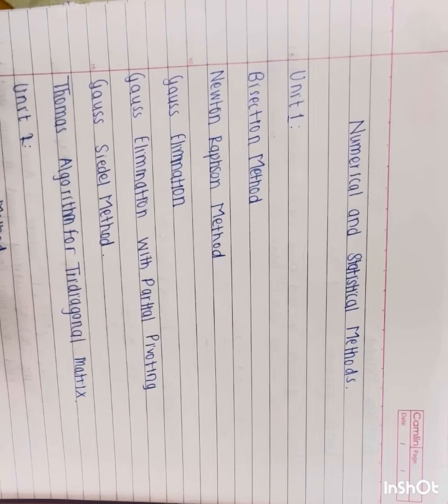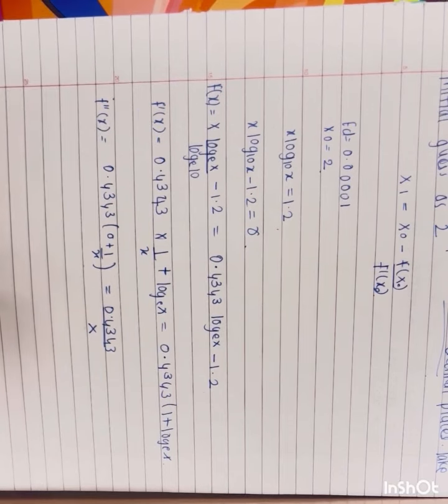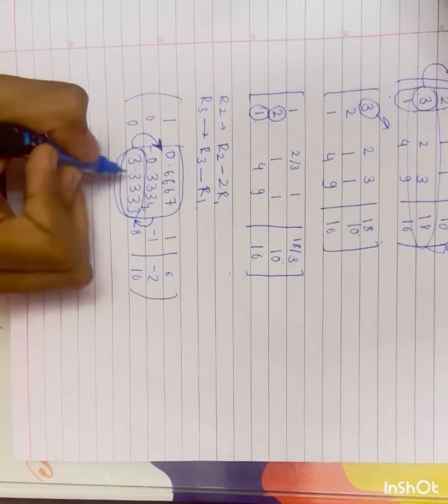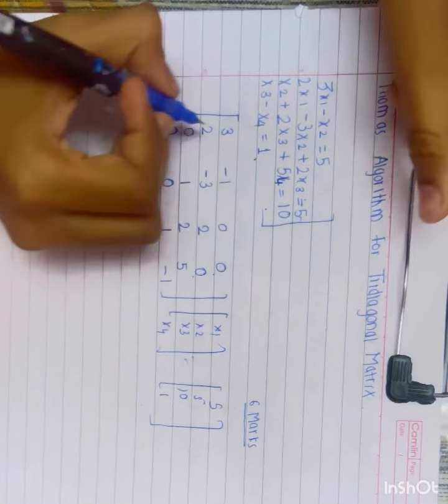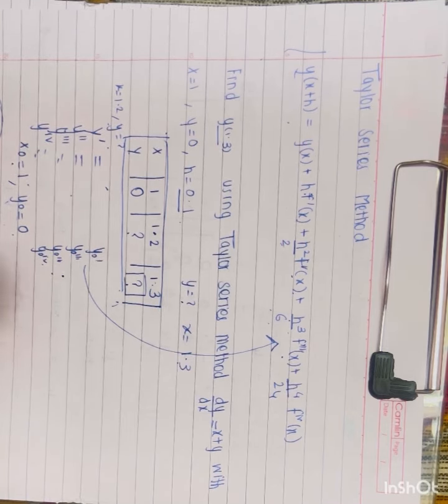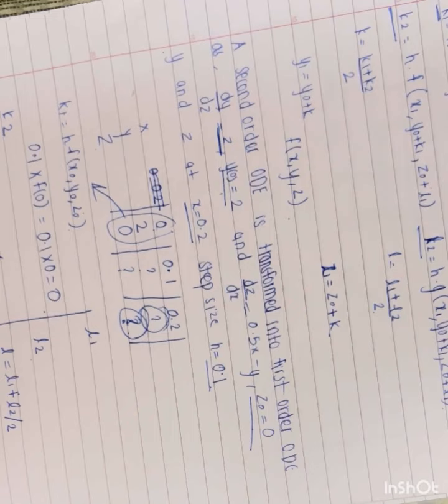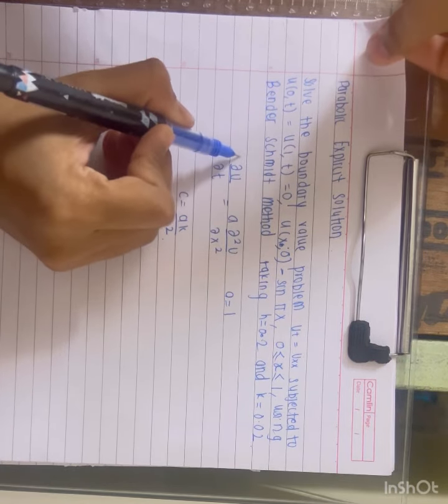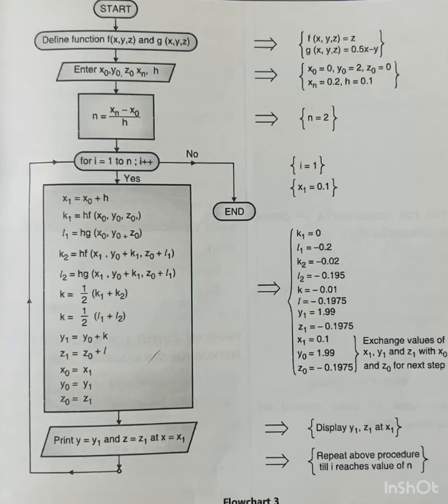Insem Exam | SPPU | Numerical and Statistical Method | Revision Video